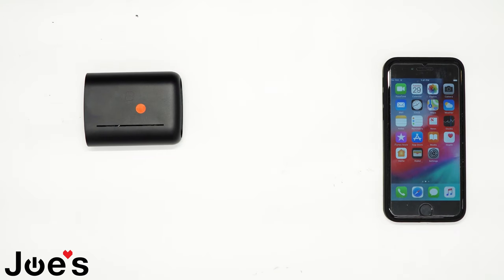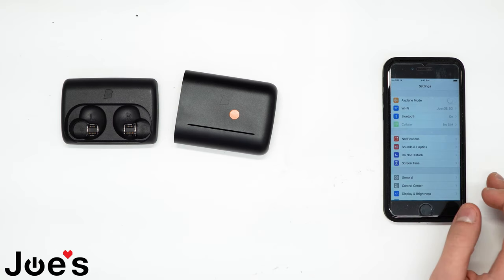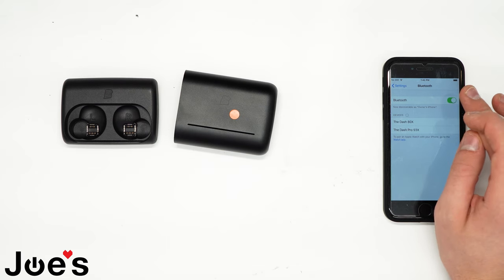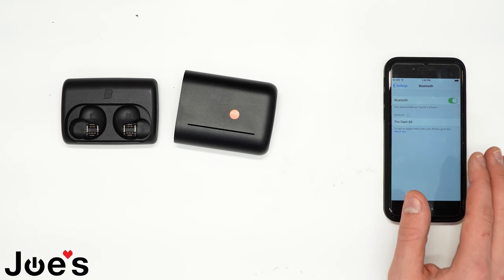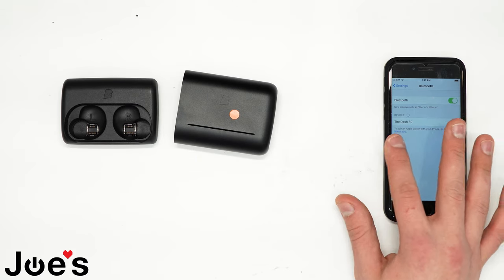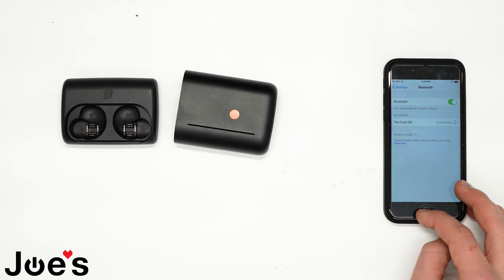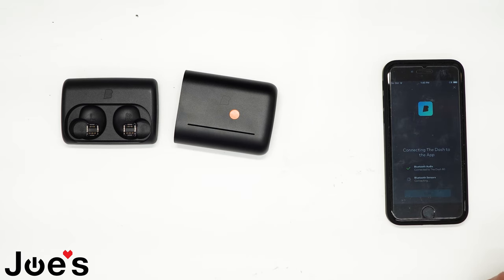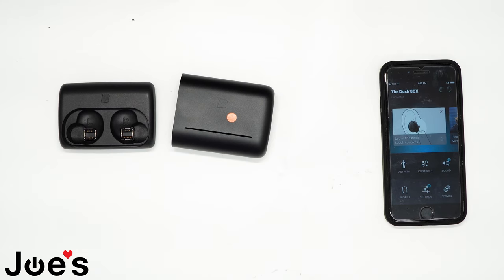Bragi Dash Pro Bluetooth Pairing Process Reset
How to pair your Bragi earbuds:
1. Put both earbuds in your ears
2. Start pairing with a Long Hold (5sec) on The Right Dash until you hear the pairing sound.
3. The Dash will now disconnect from any already connected audio device* and is (again) visible to other devices.
4. Select "The Dash##" in the Bluetooth settings on your smartphone.
5. Depending on the device you are connecting to, the pairing process may take a few moments.
6. A voice will tell you: "I am now connected" confirming that the pairing and connection have been successfully completed.